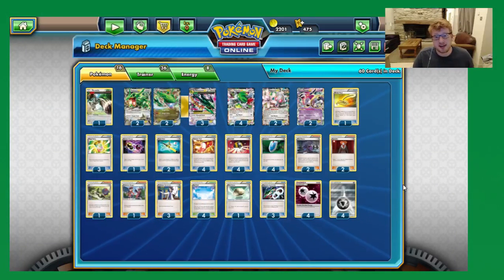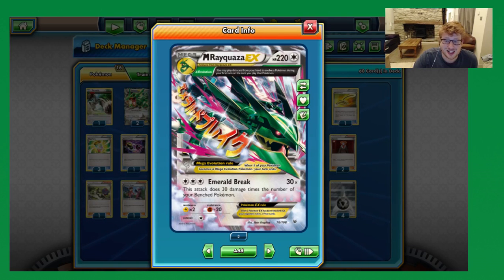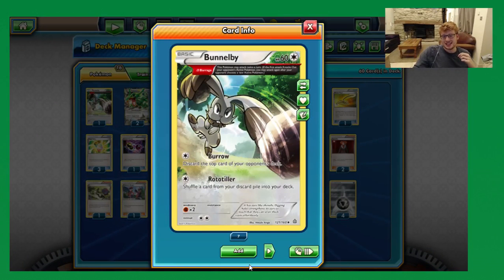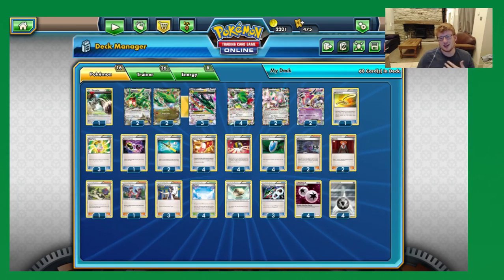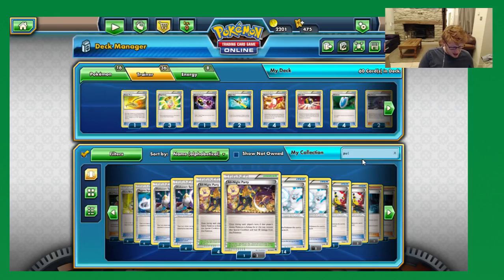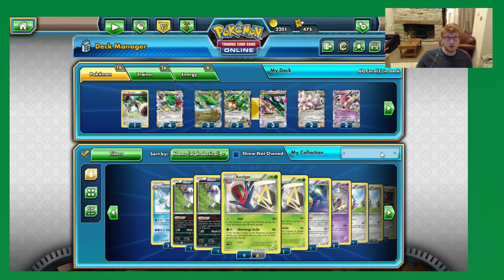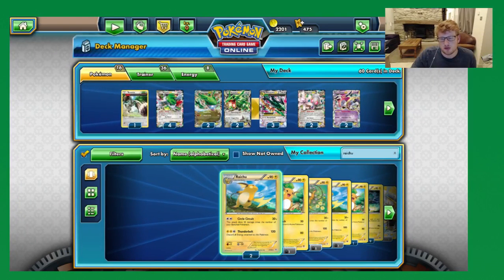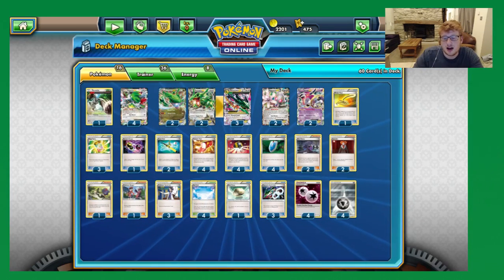Mega Rayquaza Deck Analysis Post Rotation (PRC-On)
Today Joe shows off a very hyped archetype coming into the new standard format, Mega Rayquaza, the deck is focused on being aggressive in the opening turns by filling up the bench and drawing lots of card with Shaymin ex, in order to attempt to get a strong board state with Mega Ray threatening huge numbers!

Pokemon: 16
2/2 Rayquaza EX split
3 M Rayquaza EX
4 Shaymin EX
2 Hoopa EX
2 Magearna EX
1 Bunnelby

T/T/S/S: 36
1 Special Charge
1 Escape Rope
2 Super Rod
3 Mega Turbo
4 Trainers' Mail
4 Ultra Ball
4 VS Seeker
1 Pokemon Ranger
1 N
2 Lysandre
2 Hex Maniac
3 Professor Sycamore
4 Sky Field
1 Float Stone
3 Rayquaza Spirit Link

Energy: 8
4 Double COlorless Energy
4 Metal